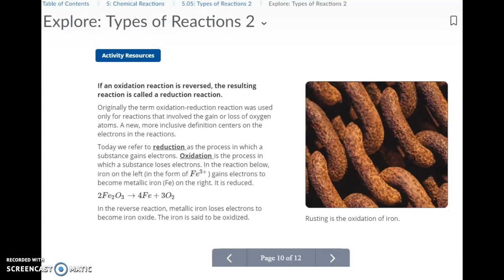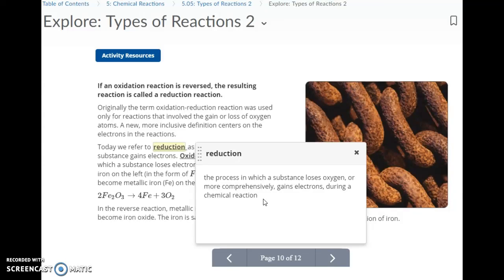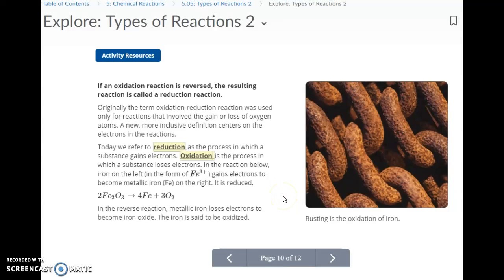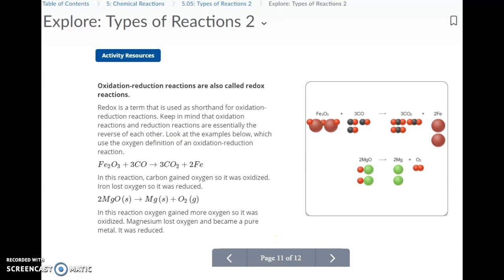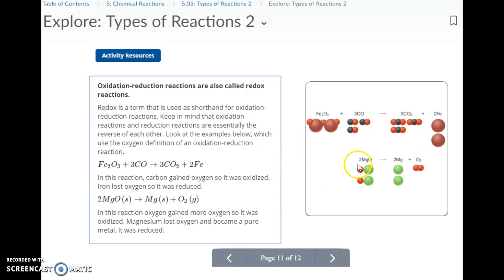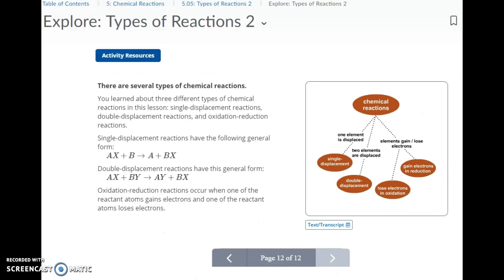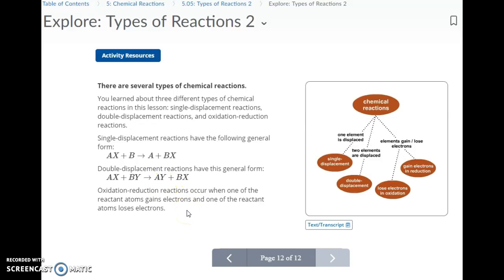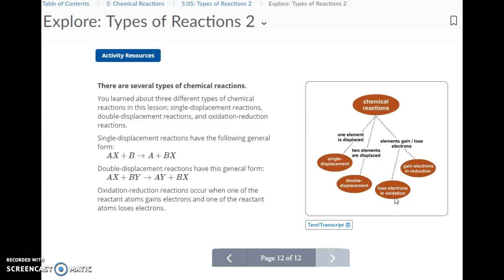Mrs. KJ Explains: S1 5.05 Part 2 Core